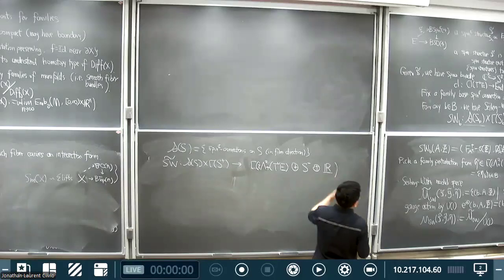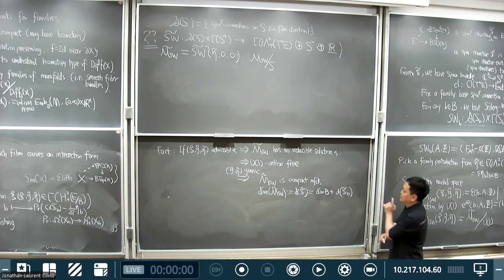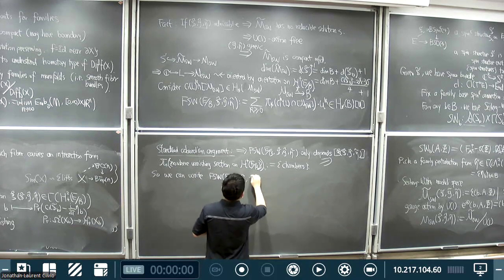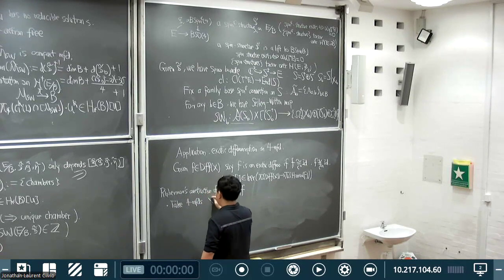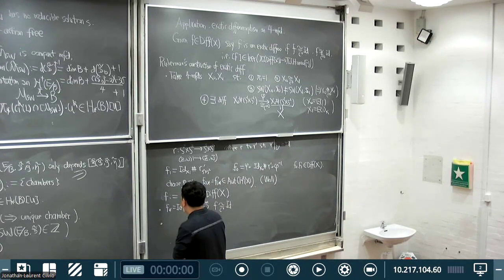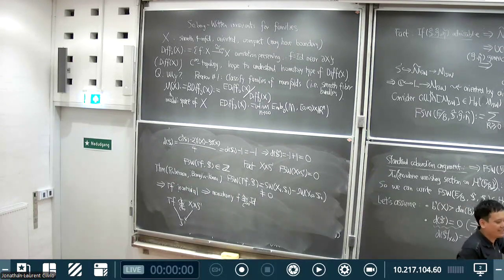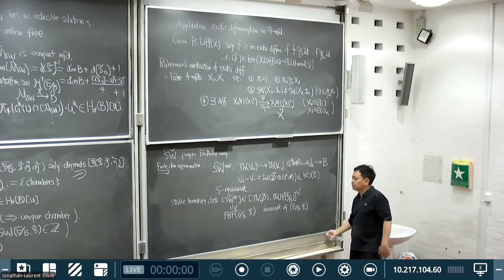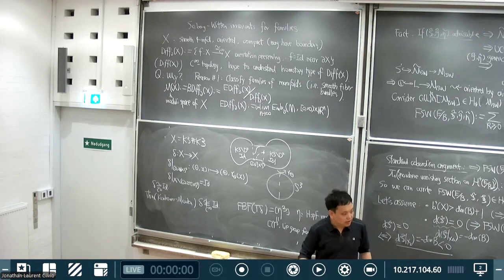Lin Jianfeng, Seiberg-Witten Invariants, 2/5, GeoTop Masterclass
In this course, we present the definition of the family Seiberg–Witten invariants and the Bauer–Furuta invariants. We apply this to diffeomorphism groups, discussing exotic diffeomorphisms, homological instability and infinite generation of mapping class groups. In the end, we cover some interactions with symplectic and algebraic geometry such as the symplectic Torelli group, exoctic symplectomorphisms on K3 surfaces and the monodromy of Milnor fibrations.